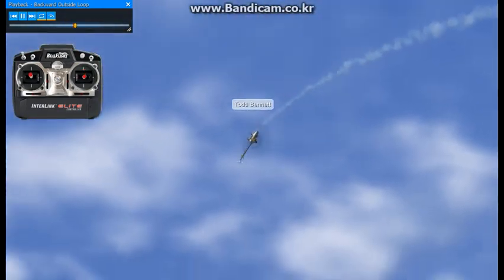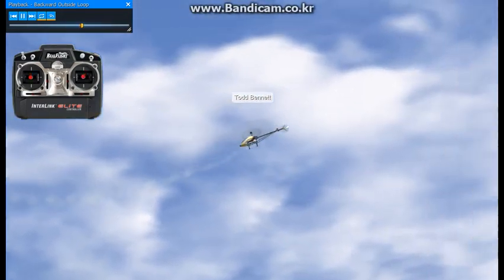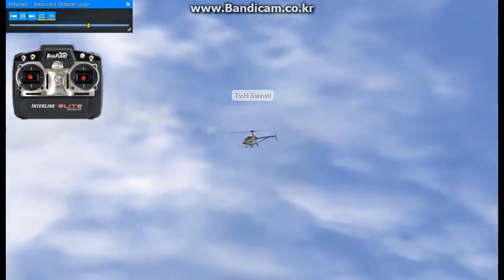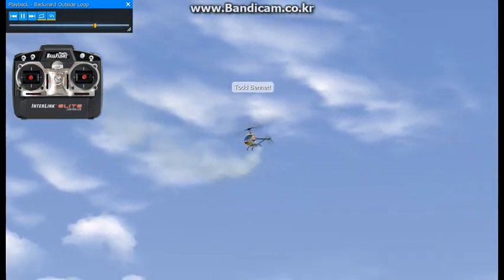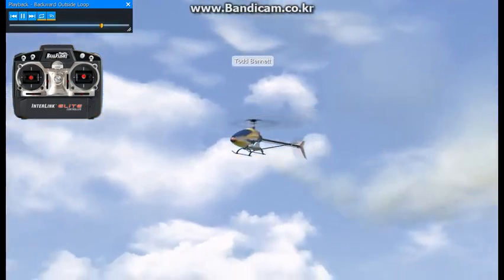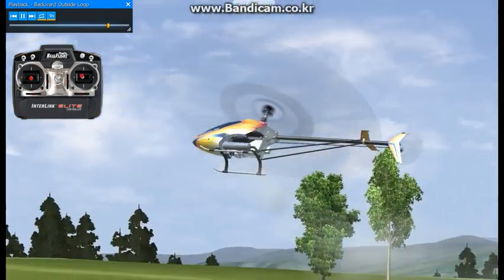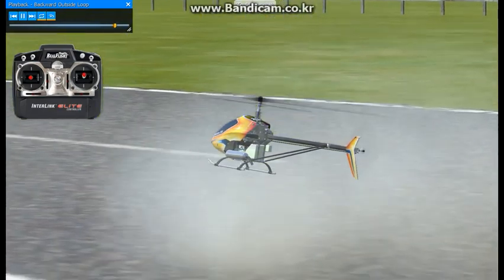101 FORWARD OUTSIDE LOOP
The forward outside loop is a relatively simple aerobatic maneuver.  Here Todd explains how to make your loops look big and round.
전방 외부 루프는 비교적 간단한 곡예비행 기술입니다.  여기 토드가 루프를 크고 둥글게 만드는 방법을 설명합니다.